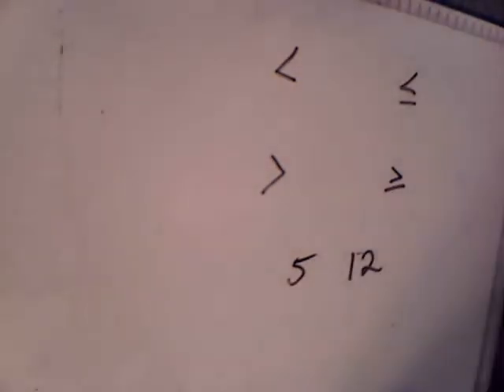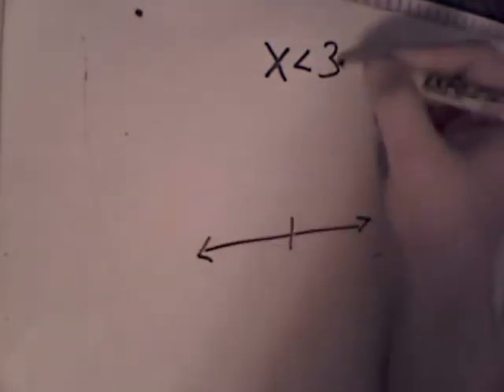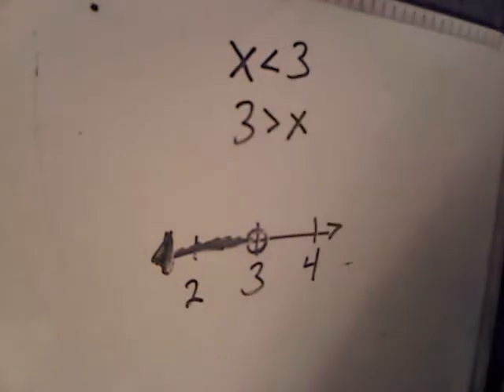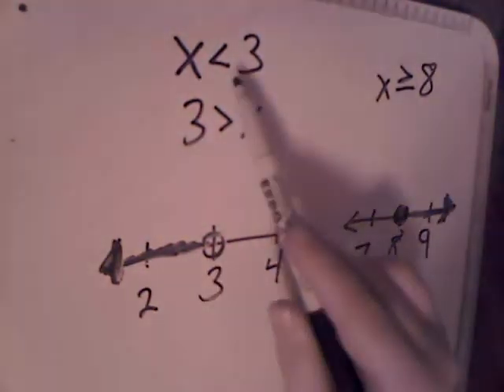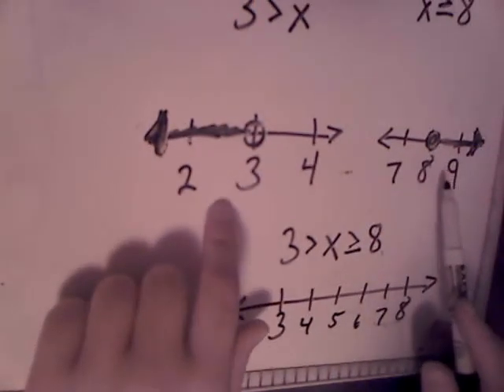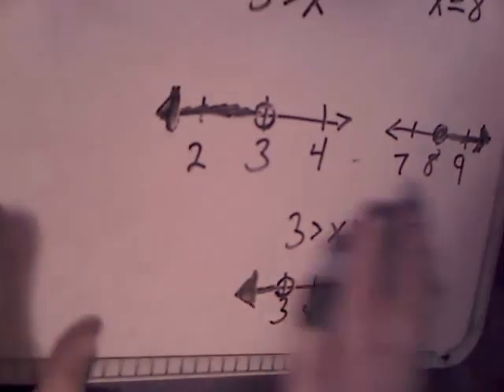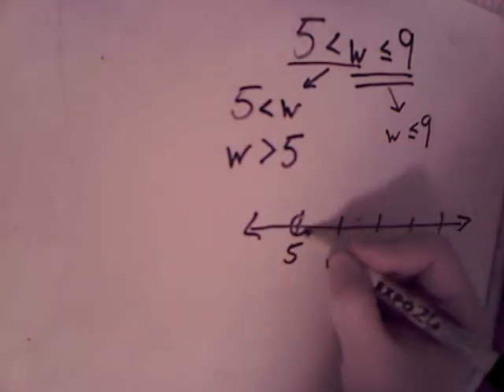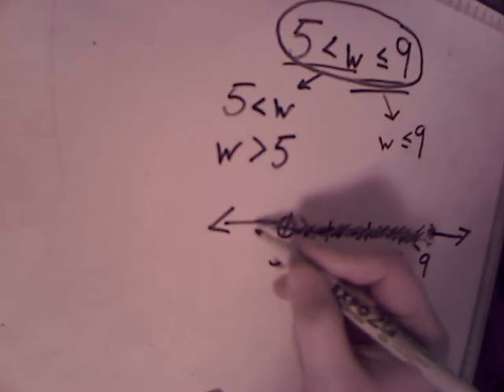Inequalities and Graphing